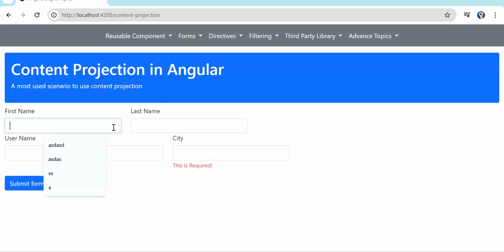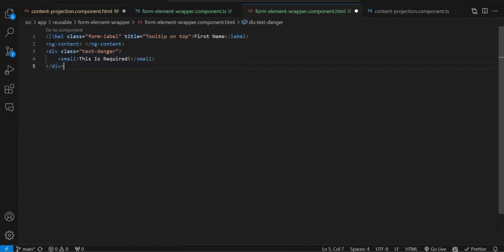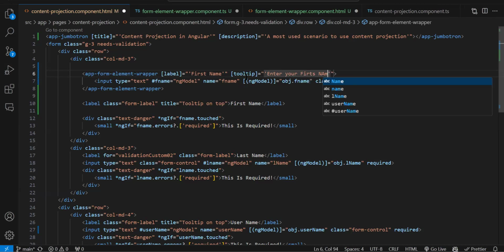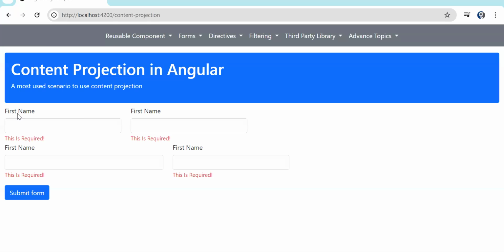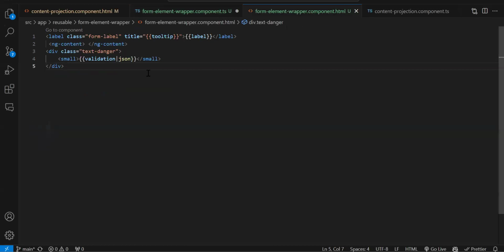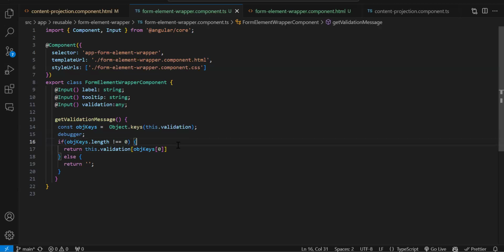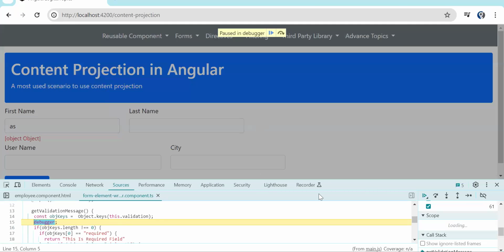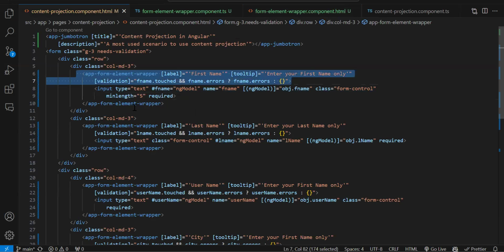Reusable Form Component with Content Projection in Angular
In this video I have explained what is content projection.
by using content projection we can create a reusable component to display form elements.
What is use of ng-content, input.